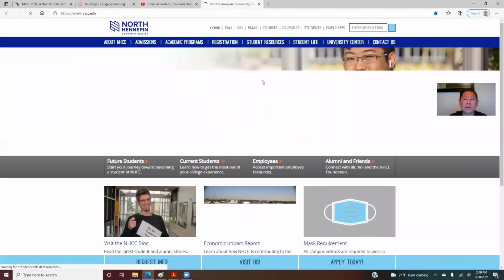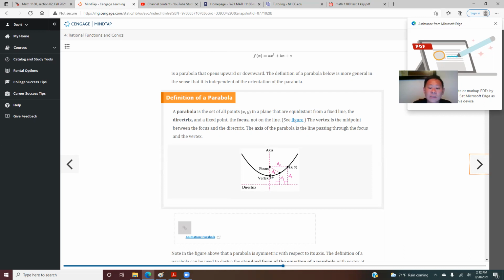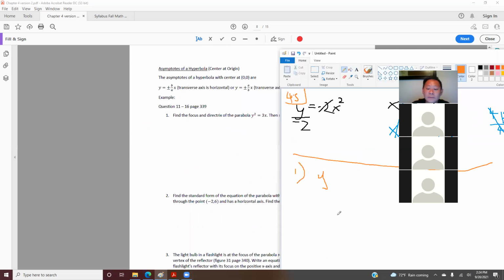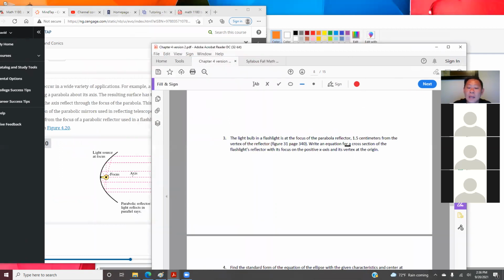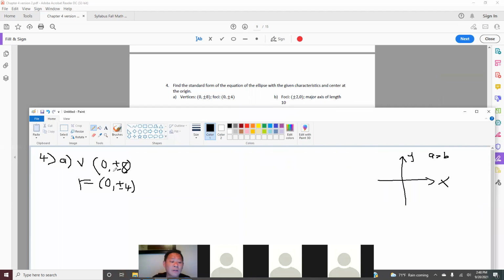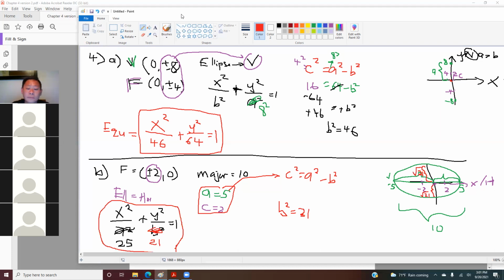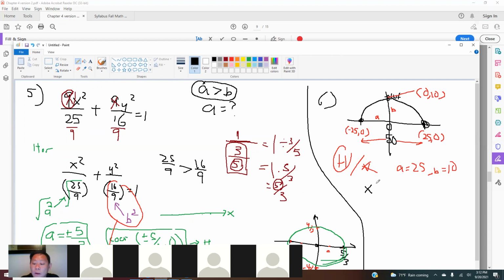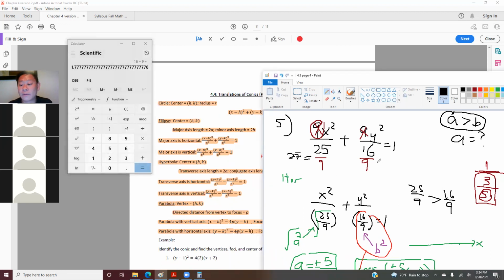Math 1180 Zoom 9/20 4.3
We went over 4.3 (Conics)